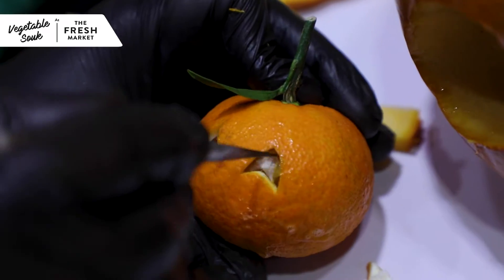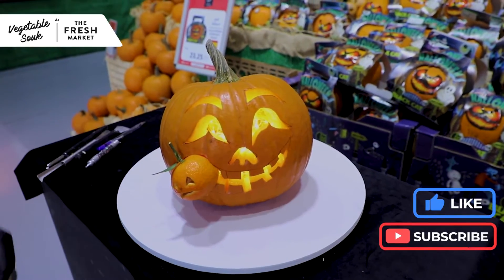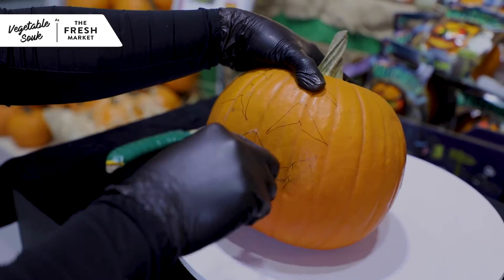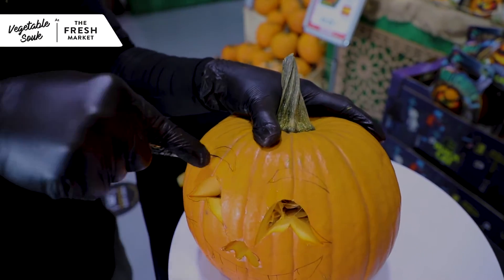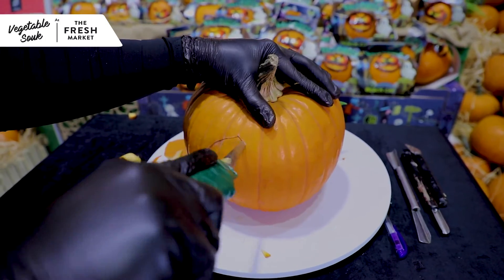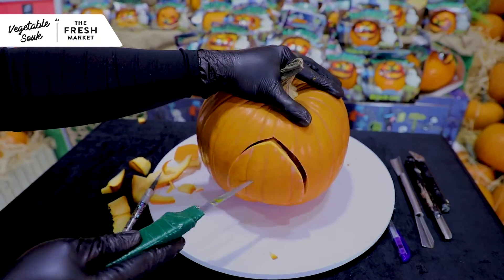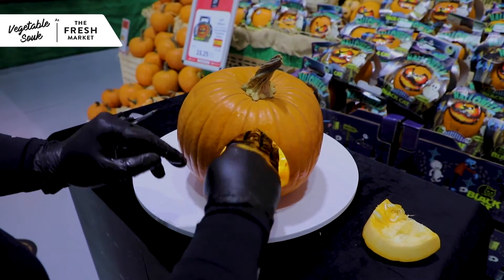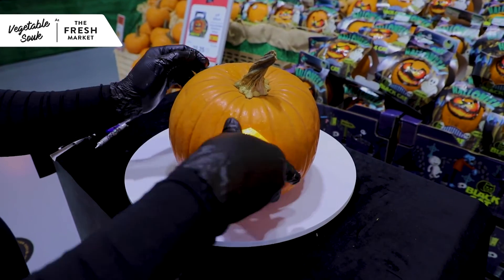How To Carve A Halloween Pumpkin Like A Pro pt. 2 l Vegetable Souk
Learn how to carve a scary Halloween pumpkin eating a scared mandarin orange like a pro, in just a few easy steps. Easy and simple DIY/tutorial!

Vegetable Souk at The Fresh Market is your one-stop shop for fresh and exotic produce, food products and more.